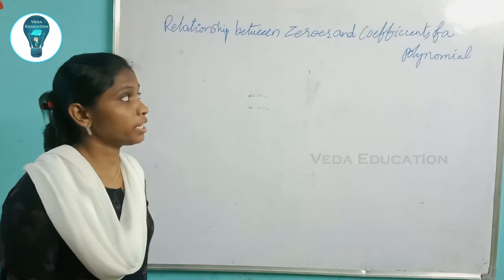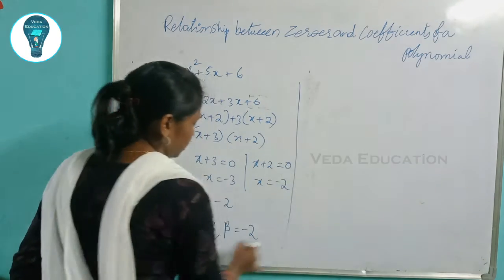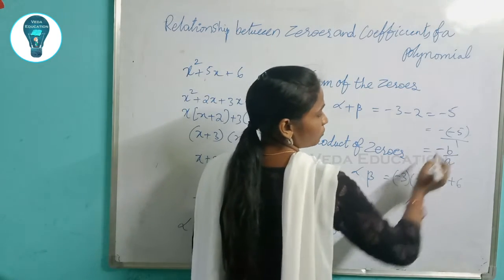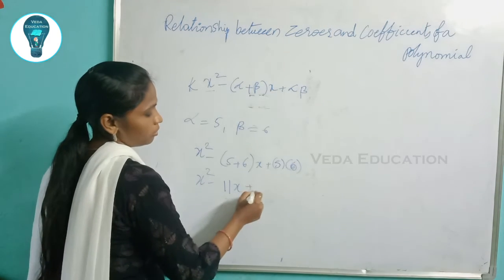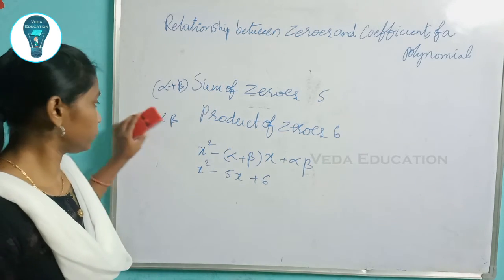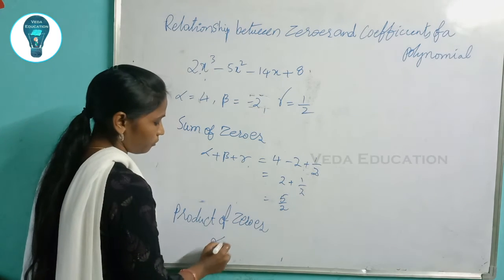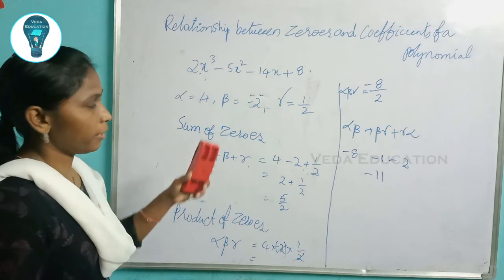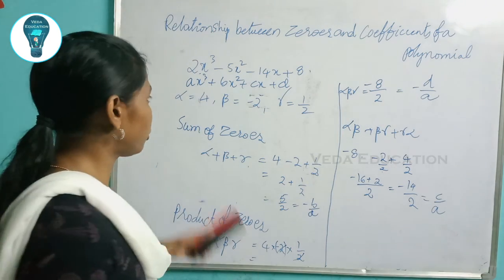Polynomials Part 3 | 10th Class Mathematics | 9th Class Mathematics | Free Online Classes